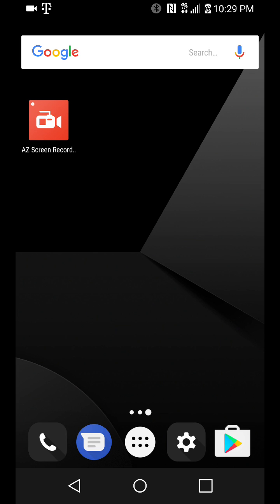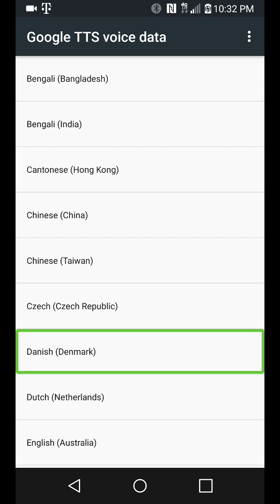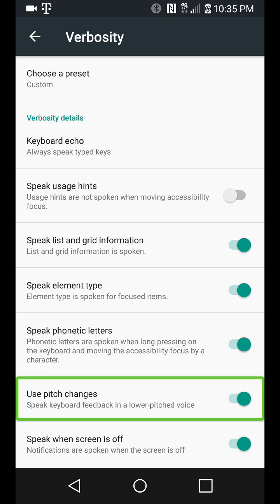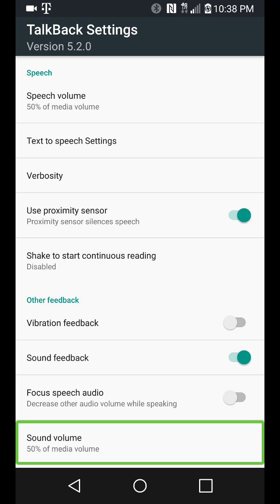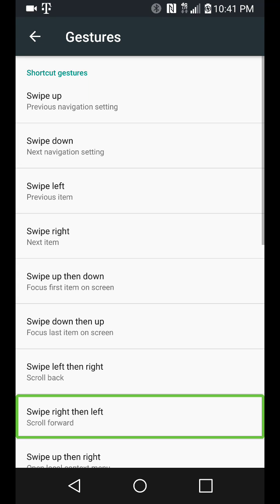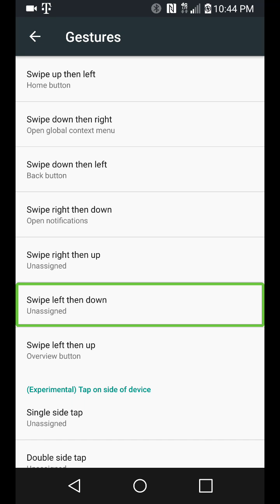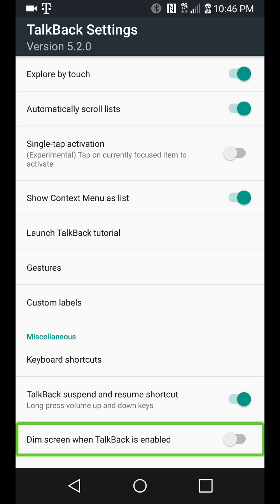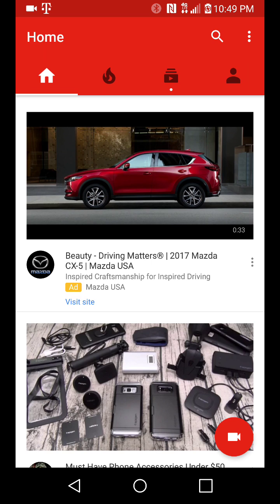Google talk back and text-to-speech engine settings walkthrough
Hey guys, and this video I go through all aspects of the Google and Google Text-to-Speech engine settings and show off some of the features of Google Talkback. I appreciate the support and I'm trying to make this and interactive and reputable channel for all things Android accessibility. More videos to come including your request so don't be shy to request in the comment section down below